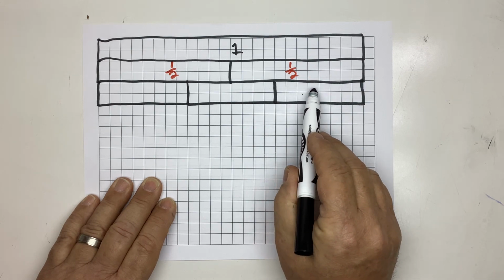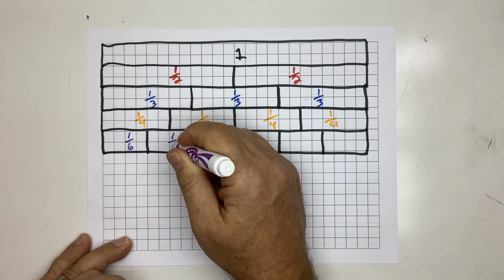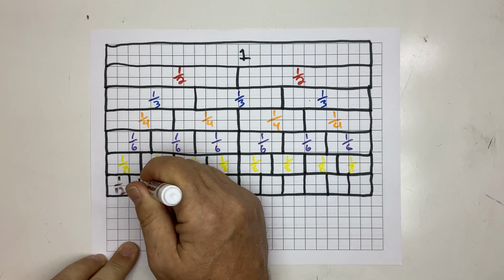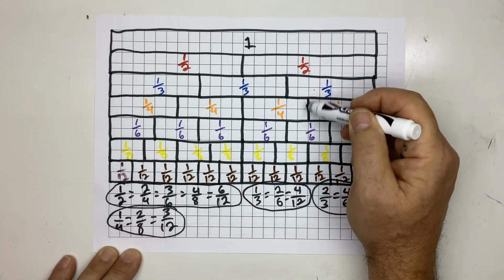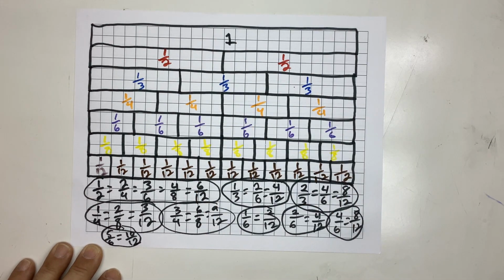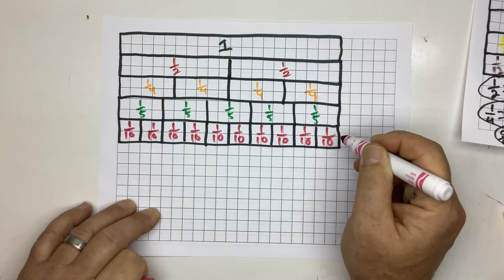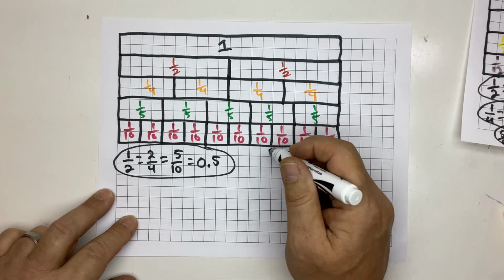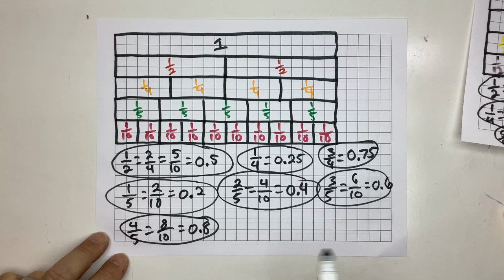Fraction Strip Diagram